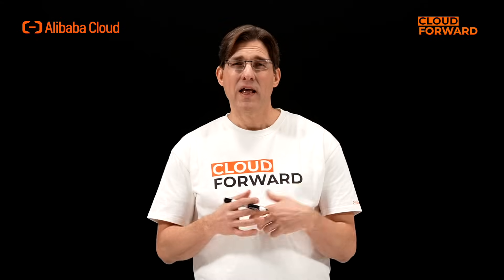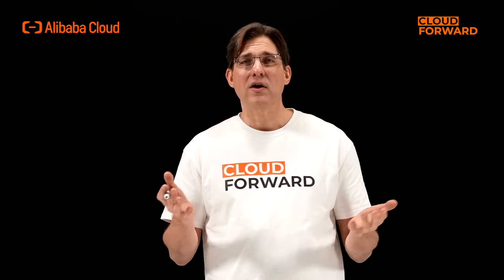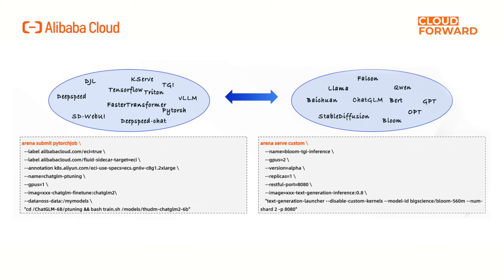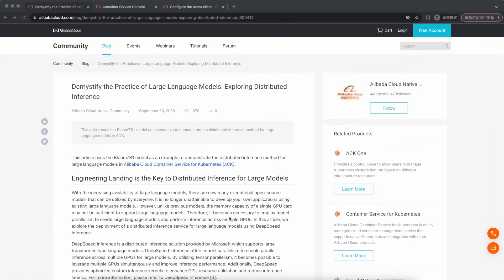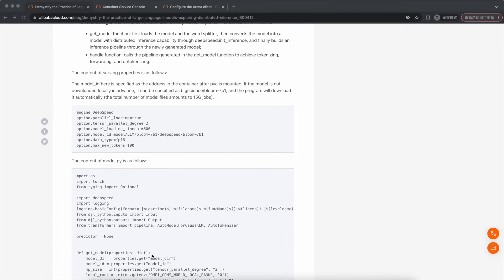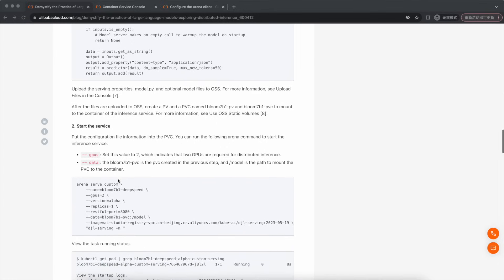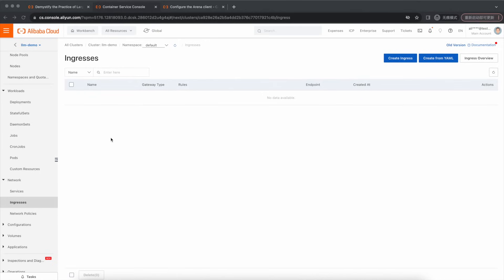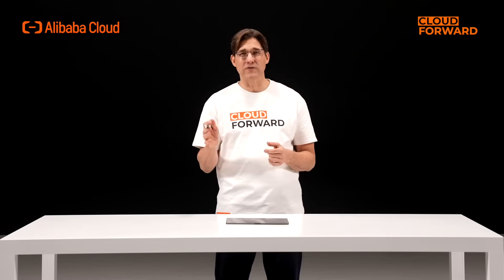ACK Cloud Native AI Suite | Training and Inference of Open-source Large Models on Kubernetes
Let's get hands-on experience on how to train and infer open-source foundation models based on the ACK Cloud-Native AI suite.

In this series, we will talk about Alibaba Cloud's Cloud-Native AI Suite. Cloud-Native AI Suite is a Container Service for Kubernetes (ACK) solution powered by Cloud-Native AI technologies and products. The Cloud-Native AI Suite can help you fully utilize cloud-native architectures and technologies to quickly develop an AI-assisted production system in ACK. The Cloud-Native AI Suite also provides full-stack optimization for AI or machine learning applications and systems.